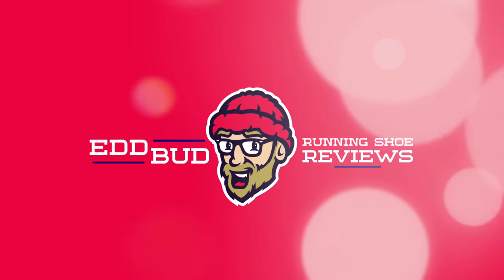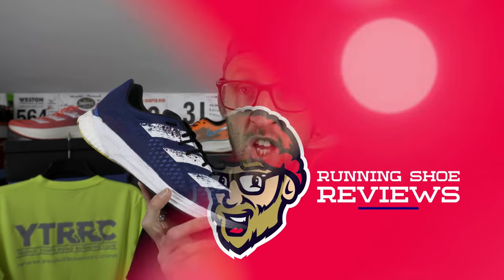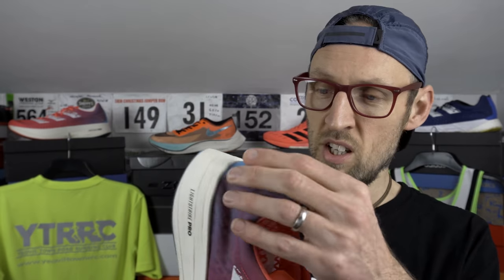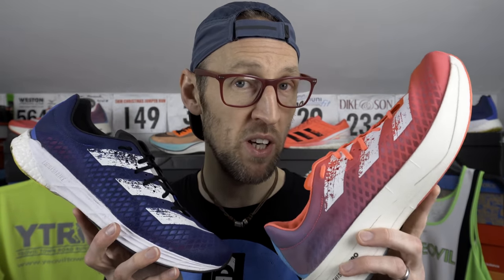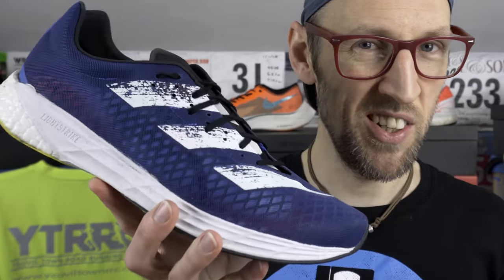Adidas Adizero Adios Pro VS Adizero Pro | Adidas Running Shoe Battle | Runners Review | eddbud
An in depth comparison between the Adidas Adizero Adios Pro and the Adizero Pro.
Today i have a comparison video between the two top end Adidas Running Shoes the Adizero Adios Pro and the Adizero Pro.
I get asked lots of questions about these two shoes and which people should buy. This will hopefully answer some of your queries.
I examine differences in the upper materials and fit, midsole feel, outsole traction and durability along with value.

Adidas SL20

Running Clothing
Stance Crew Socks

Balega Socks